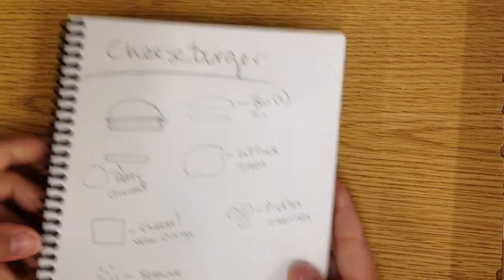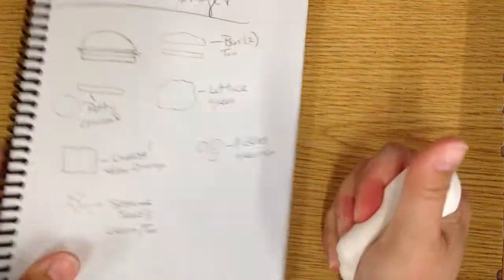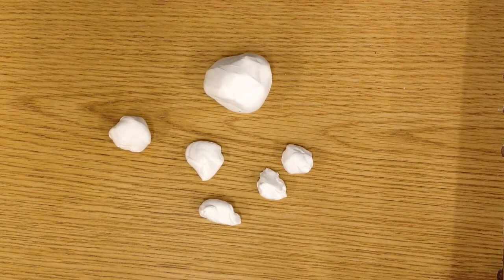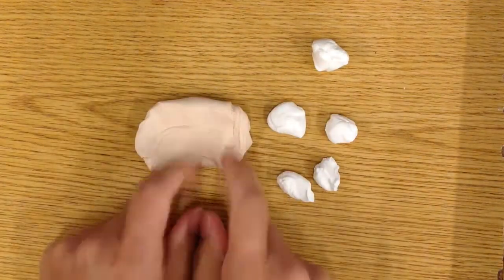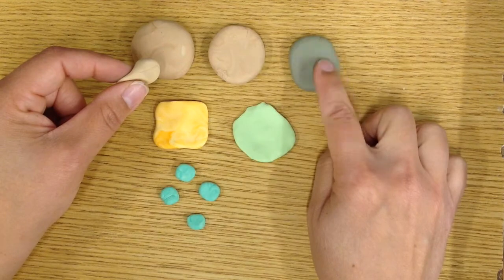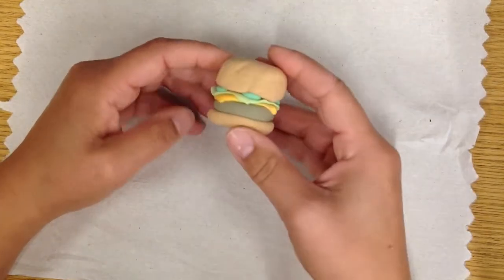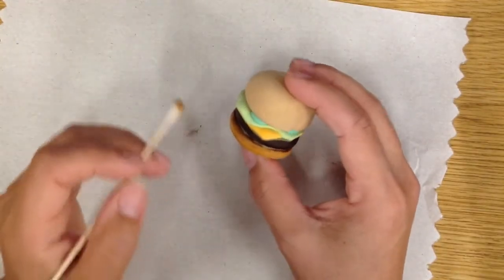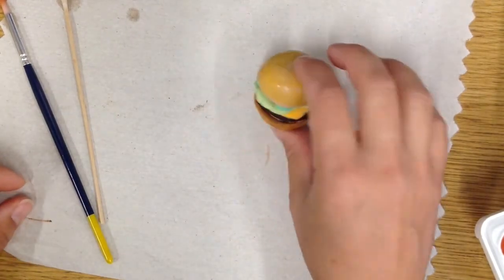Model Magic Boot Camp: How to Get Started and Add Color to Your Clay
This channel contains videos that will help art students during open studio time learn independently and at their own pace.